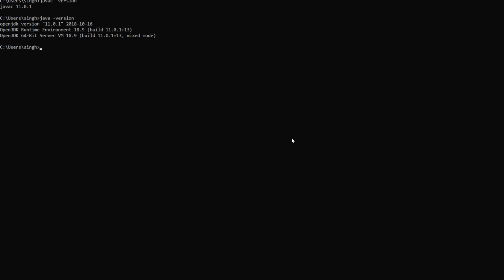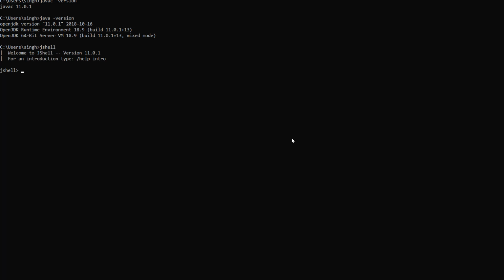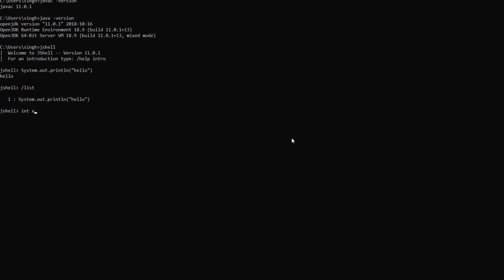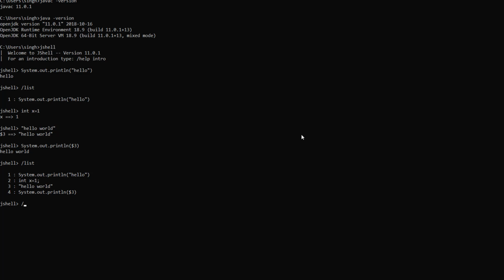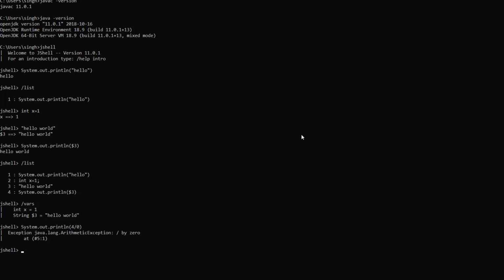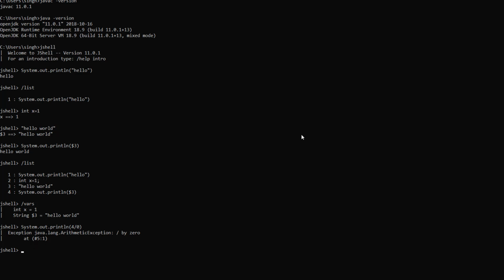jshell new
Check if you have installed Java properly and see how to run JShell